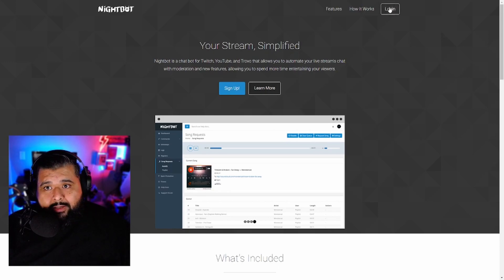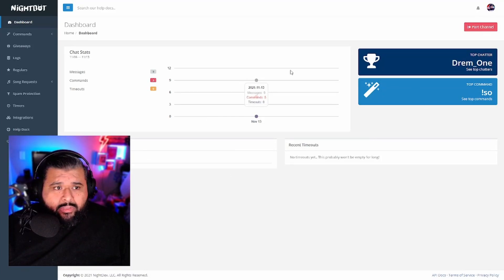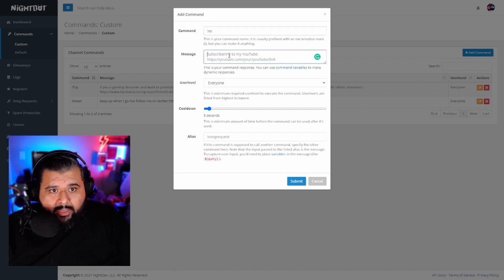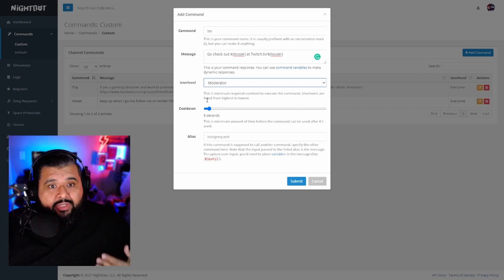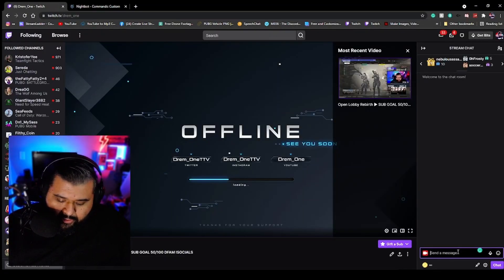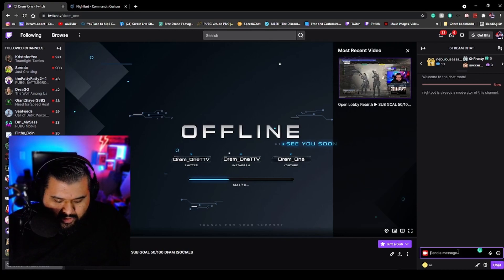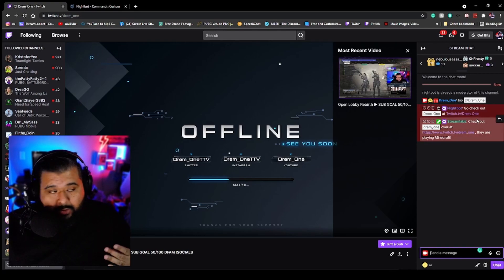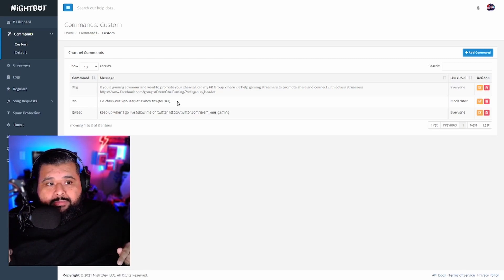How To SETUP Nightbot !SHOUTOUT Command For Twitch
Command Name: !so
NightBot Message : Go check out $(touser) at Twitch.tv/$(touser)

PROMOTE YOUR TWITCH AND FACEBOOK AND SHARE YOUR CLIPS AND
MEET OTHER STREAMER